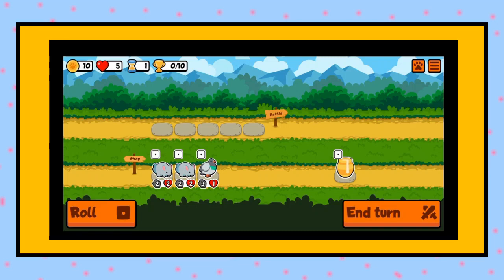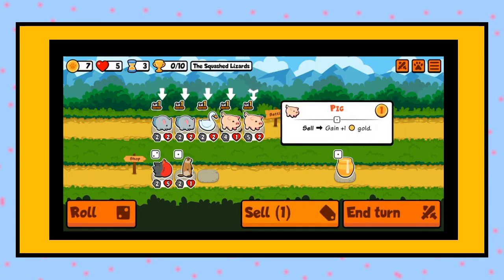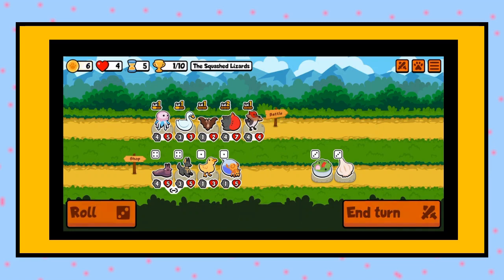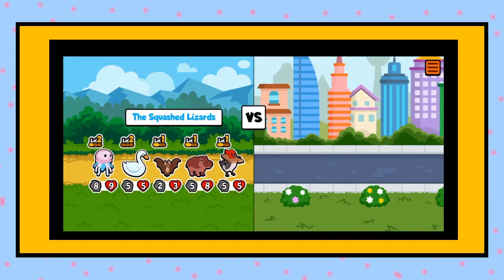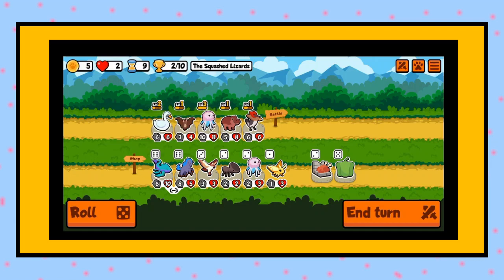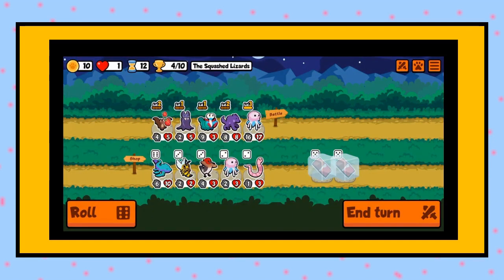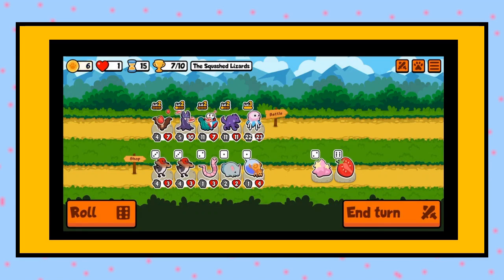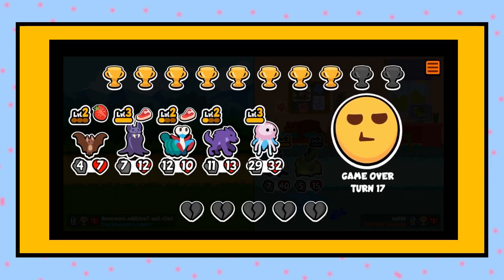THE MOST FUN WE HAVE HAD IN A WHILE!! NEW WEEKLY PACK!! - SUPER AUTO PETS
This weekly pack is so much fun. There are so many fun pets to choose from!! AHHHH IDK which ones to pick!!

Game : Super Auto Pets(SAP)